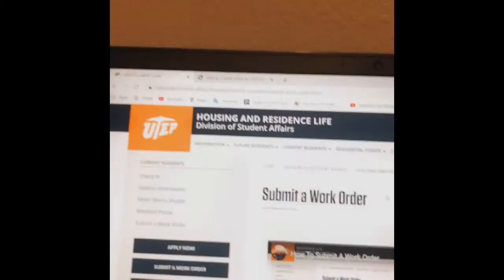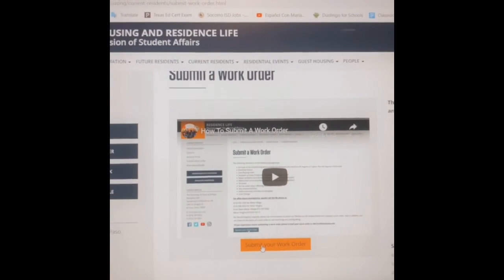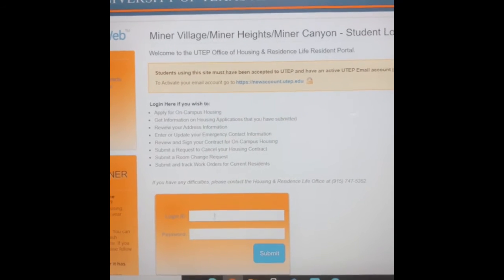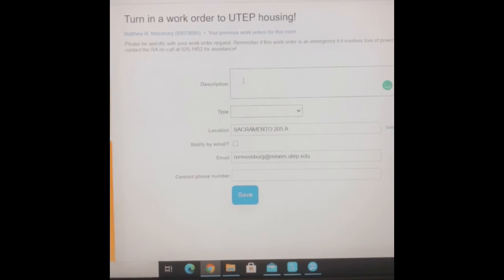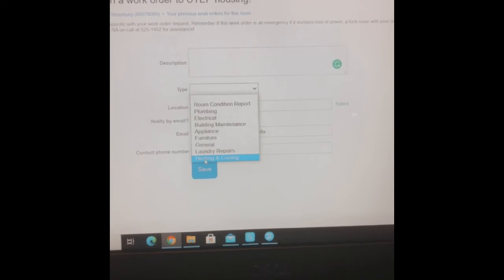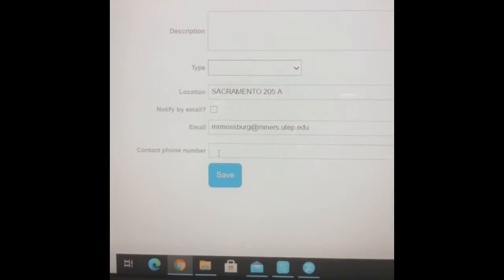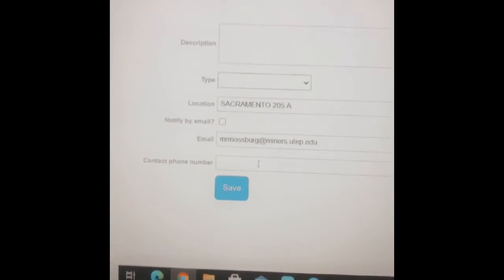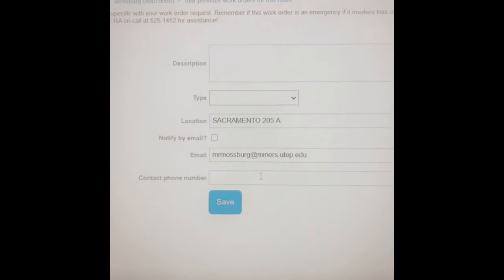Basic maintenance fixes for your toilet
Miners, learn how to fix basic issues with toilets in our apartments. Read more for another basic fix and some tips.

Fixing a fill tube issue (spraying):
Sometimes, the little hose will come out of the fill tube and causes water to spray everywhere. Simply repair by placing the hose back in the fill tube.

Work order tips:
Make sure to be as detailed as possible for our maintenance staff. Our staff needs to know what the issue is and where it is. For example, if the toilet is leaking, make sure to tell us where exactly the water is coming from, how long it has been happening, etc. rather than putting "the toilet is broken" in the work order.

If the toilet is clogged, we have plungers available at the front desk for you to use. If the plunger does not fix the solution, please put in a work order. If it is after hours (after 5pm) or on the weekend, contact the RA on call so that we can address the issue.

Be sure to answer the health questions via e-mail from our Facilities Manager. We will need the health question answers before our staff can enter the apartment.

If in doubt, always contact the RA on call at your property. Go Miners!